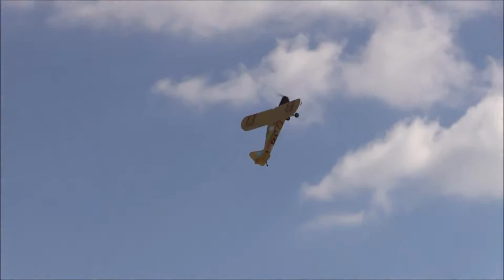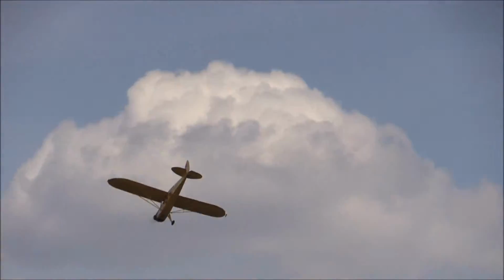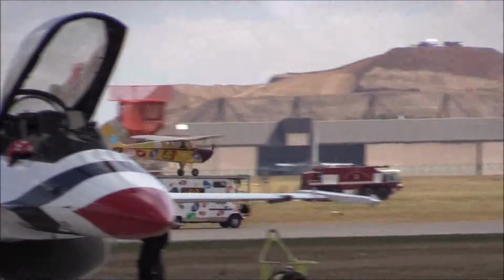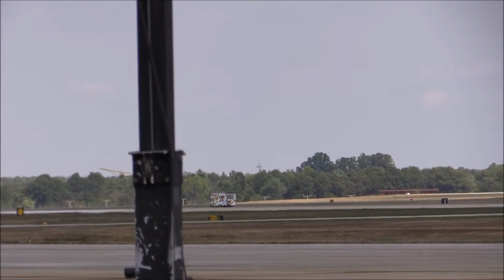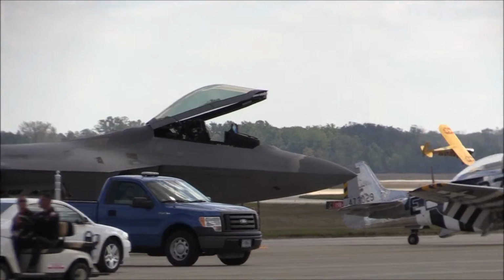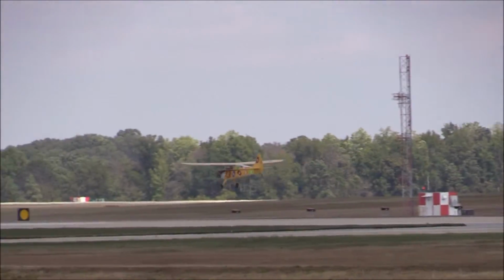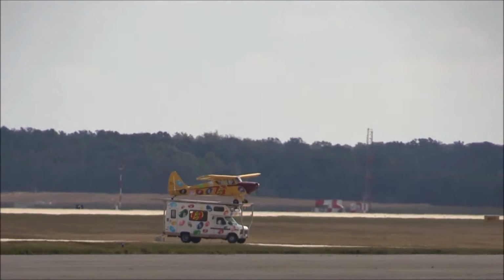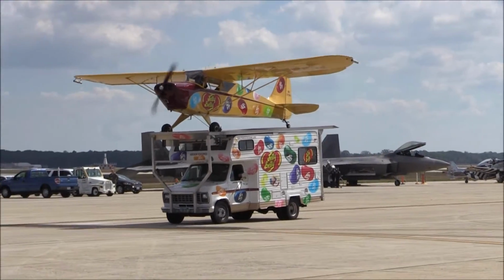Kent Pietsch [1] - 2015 Joint Base Andrews Airshow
2015 Joint Base Andrews Airshow

Watch as Kent Piestch returns to the skies over Joint Base Andrews (Andrews AFB) in his Jelly Belly Interstate Cadet and makes several attempts to land on the top of his Jelly Belly RV.